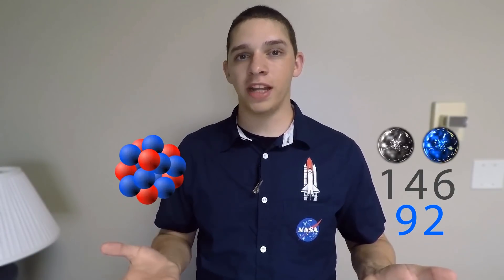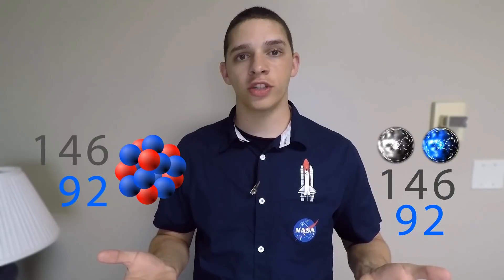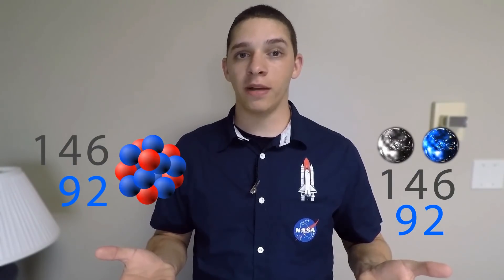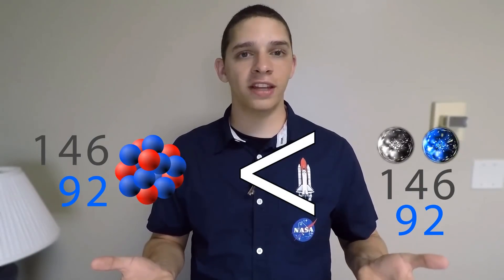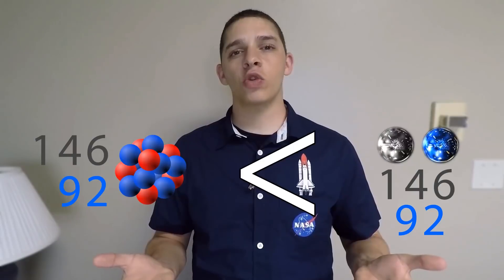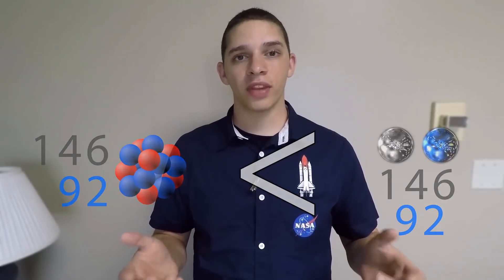Nuclear Power Part 1 - Fission Energy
Let's make some POWER!! In this video, Teepen shows what nuclear power is all about, and how nuclear power brings electricity to every single home in America! This video focuses primarily on fission power, and is the first of two videos!

Check me out on Facebook and Twitter for awesome discussions and any ideas you want to see!

Comment if you want to see any other physics ideas!